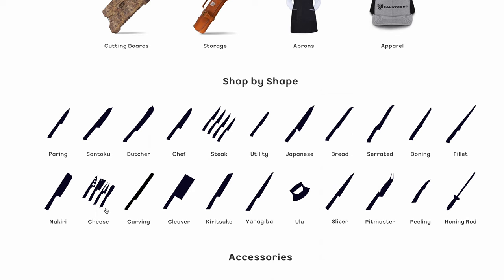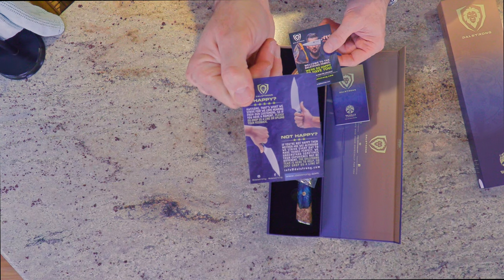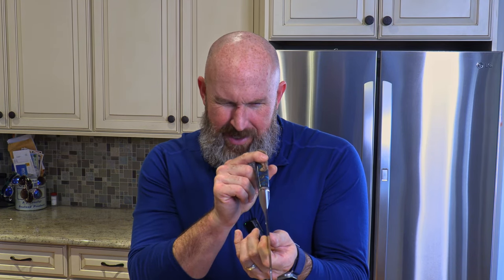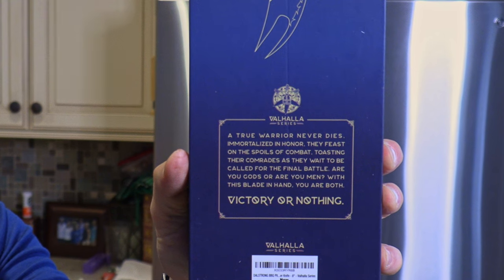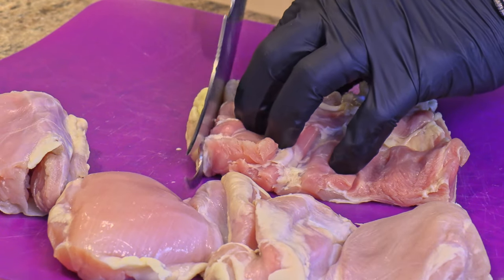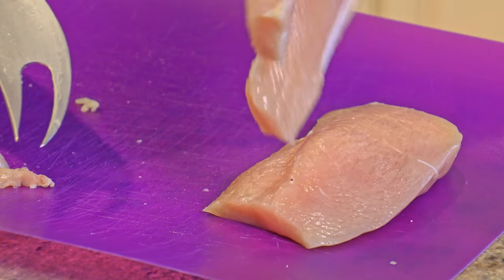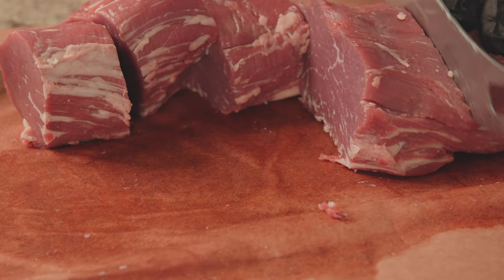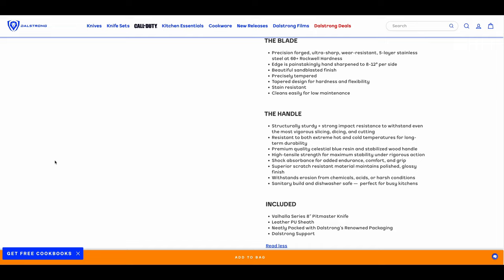Dalstrong Valhalla Pit-Master Knife Review: The Ultimate BBQ Tool?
In this video, we're taking a closer look at the Dalstrong 8" Valhalla Pit-Master Knife. This is a versatile knife designed specifically for use in outdoor cooking and barbecuing. In this review, we'll be sharing our honest thoughts and opinions on this knife, including its design, build quality, and performance.

We'll start by unboxing the knife and taking a closer look at its key features, including the design, construction, and blade. Then, we'll put the knife to the test.

If you're looking for a reliable, high-performance knife for your outdoor cooking needs, the Dalstrong 8" Valhalla Pit-Master Knife is definitely worth considering. Watch this video to learn more about its features and performance, and see for yourself why this knife is such a popular choice among BBQ enthusiasts.

🔴BLACK GLOVES
🔴BEER CAN CHICKEN RACK